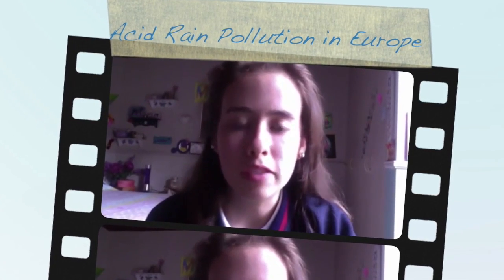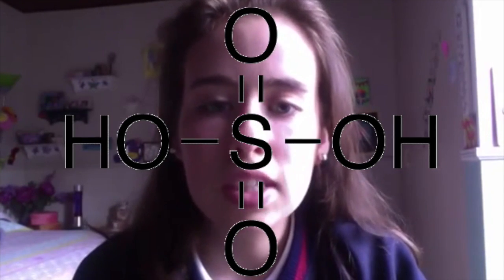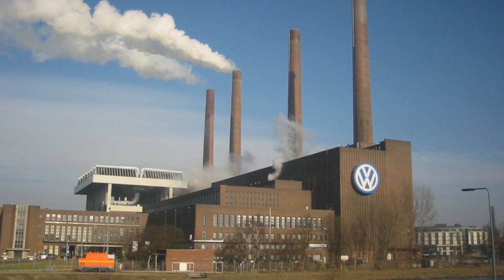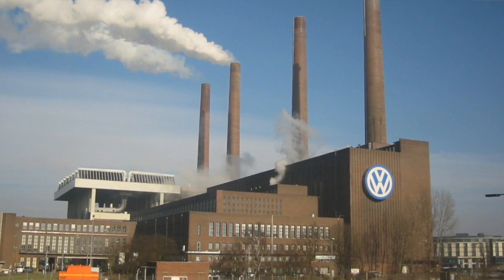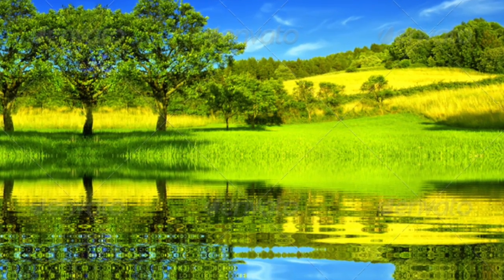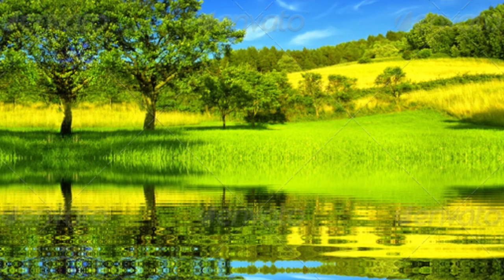Acid Rain Pollution in Europe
This video is about Acid Rain Pollution in Europe